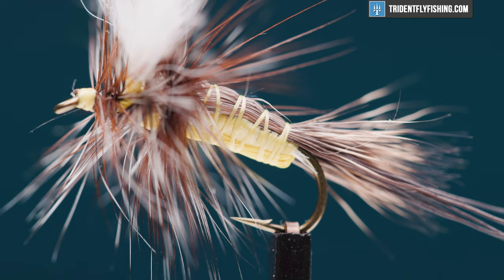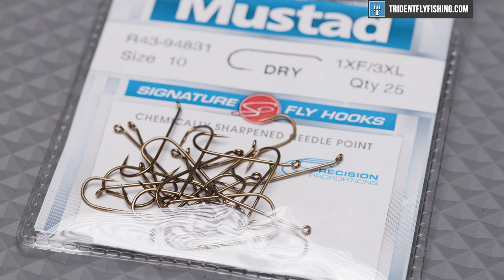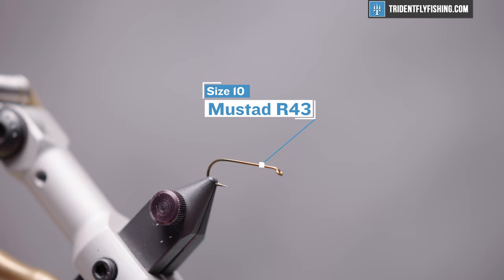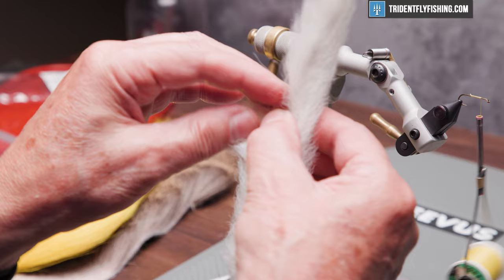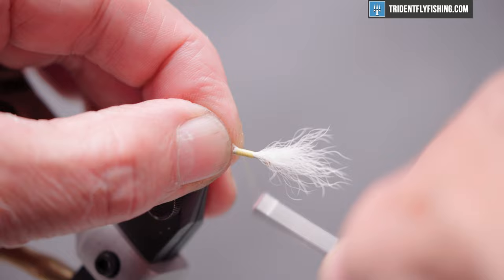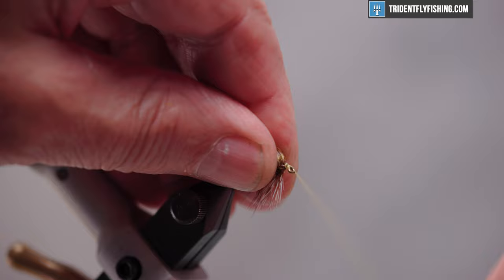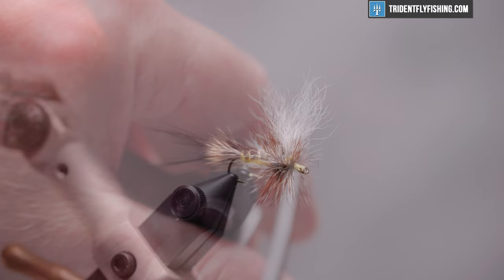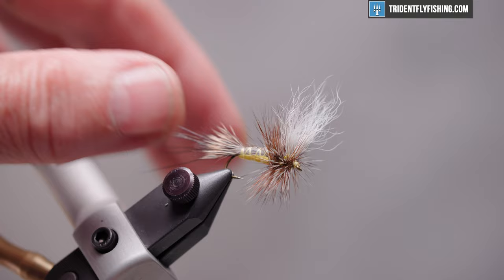Troutsman Hex Dry Fly | Effective Mayfly Imitation | Fly Tying Tutorial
There are a number of different ways to tie a fly representing this big Hexagenia Mayfly. This one by Kelly Gallop is my favorite. It's big, easy to see and floats high in the water. During the month of July there are always a few of these in my dry fly box. It's pretty much a nocturnal hatch but I've fooled fish with this in the middle of the day. These are big bugs and can be tied on a size 4 - 10.

Chapters
0:00 - Intro
0:36 - Hook & Thread
1:30 - Calf Tail
4:16 - Bucktail
5:05 - Moose Body Hair
6:45 - Deer Hair
8:15 - Hackle
10:57 - Cement

Got Questions?